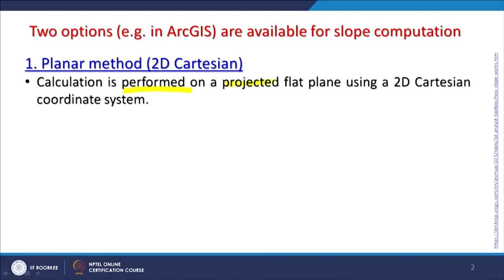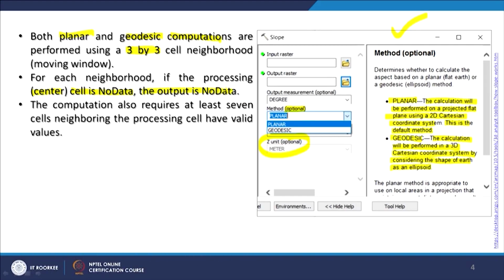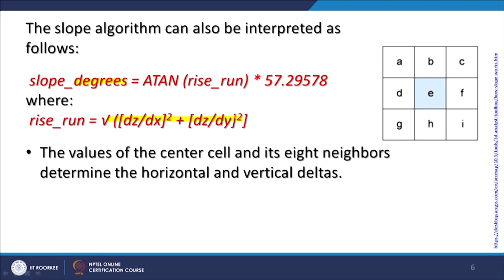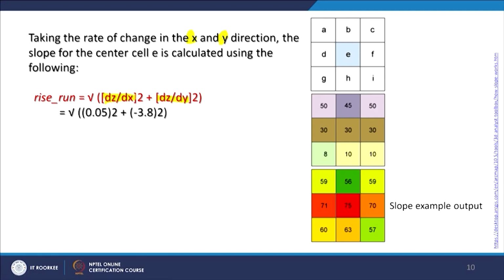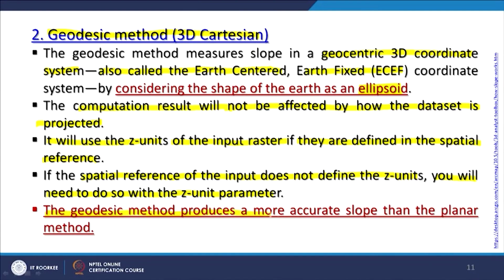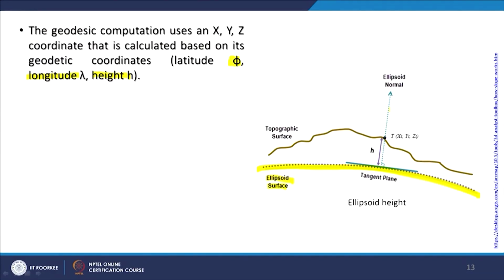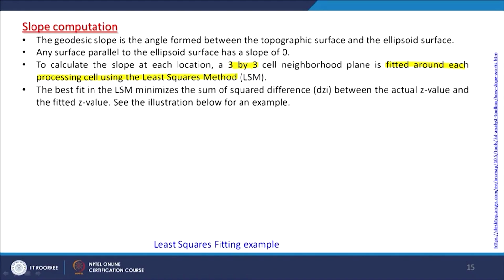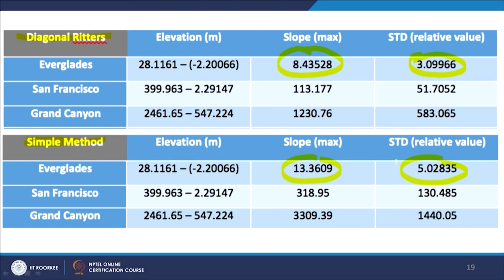Common derivatives of DEMs - Slope and aspect-02